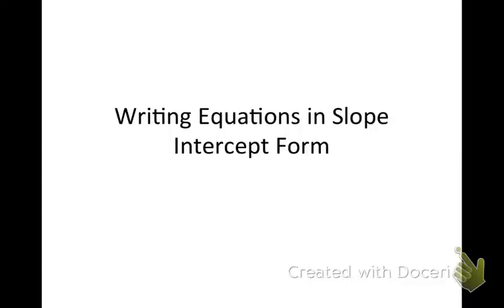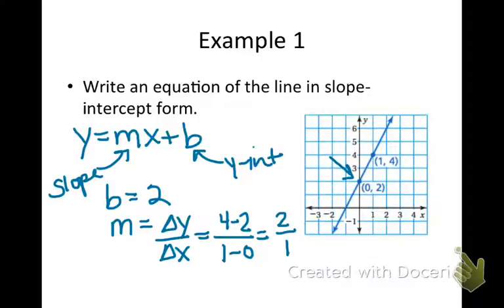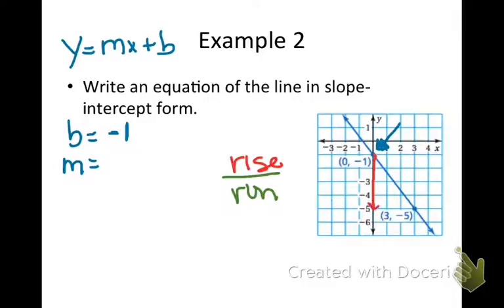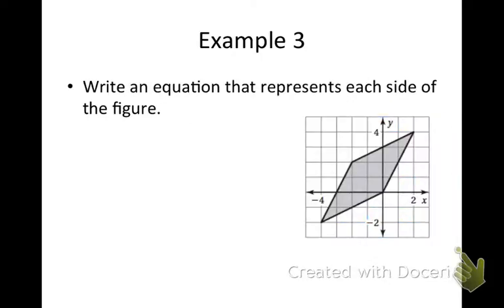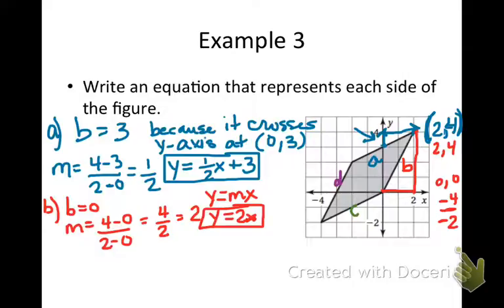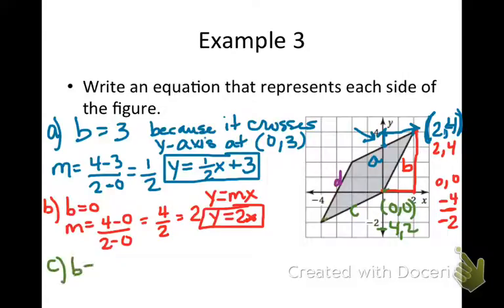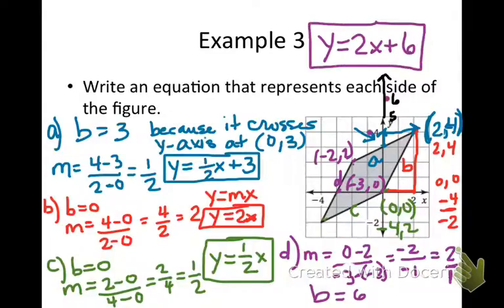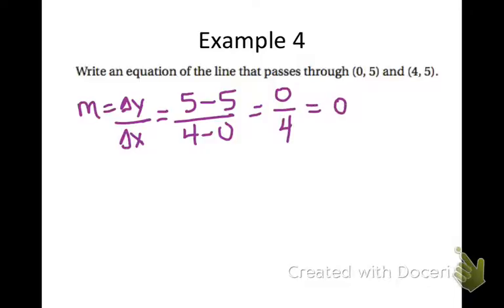Math 4.6 Writing Equations in slope intercept form